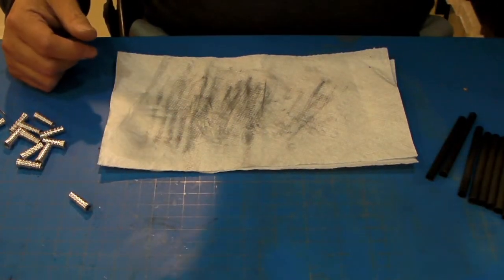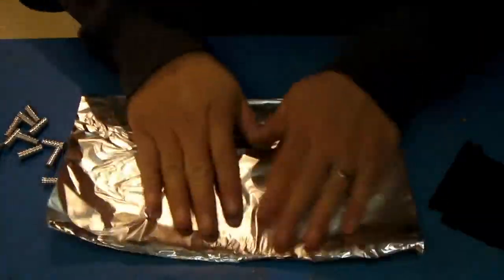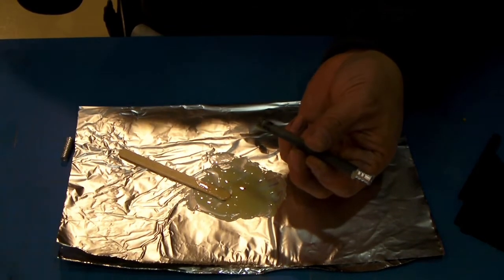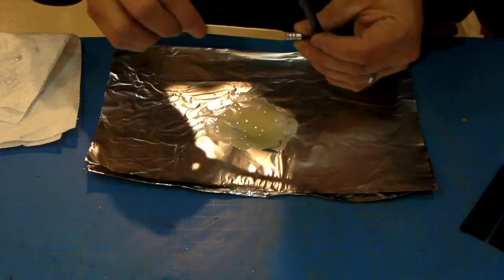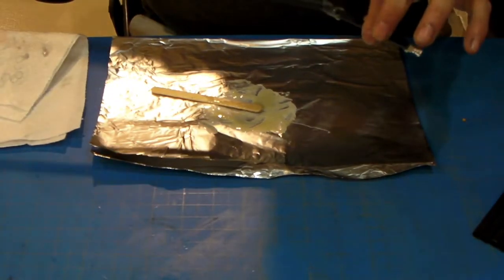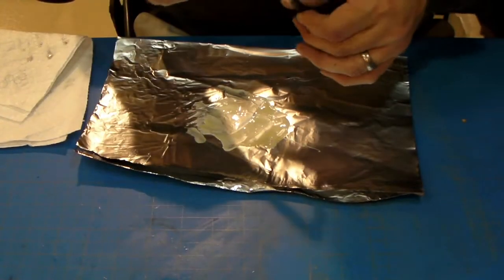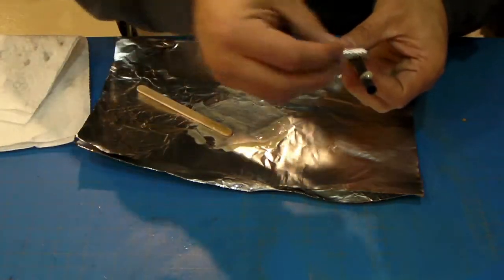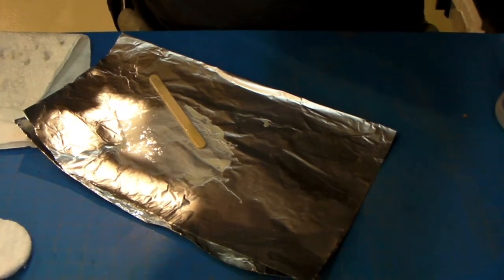How To Build Your Firenock AeroConcept Arrows with Firenock arrow components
A full video to show how to build Firenock AeroConcept arrows.  In this video, we used Element Rock target arrows (similar ID to Carbon Express CXL, Black Eagle Challenger/PS23,  Easton FatBoy, and most 23/64" OD arrows) and then we installed Firenock AeroInsert-D AID31A, AeroConcept Carbon Inner Tube CTI23 into the arrows to build AeroConcept arrows.  Tools needed including heavy duty aluminum foil, natural wood craft sticks, Aerovane Ultra Slow Set Epoxy (AGUSSE which has over 90 minutes work time and 30 hours curing time).  Please note that after the arrows were built, please let the arrows stand up with the insert end pointing downward for at least 3 hours. Afterwards you can wipe off the glue residue using 100% cotton rounds soaked with 100% acetone.  After that, please wait at least 18 hours before you do fletching, add points and bushing and start shooting your AeroConcept arrows at targets.